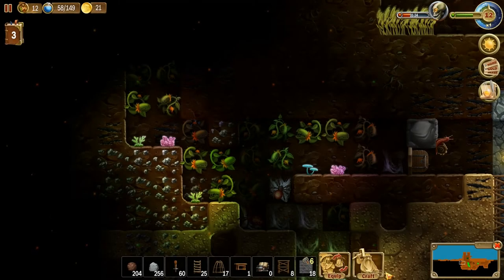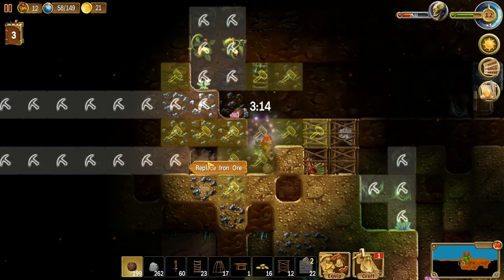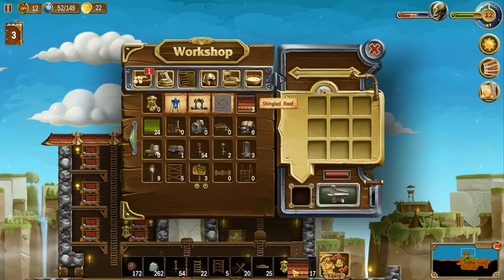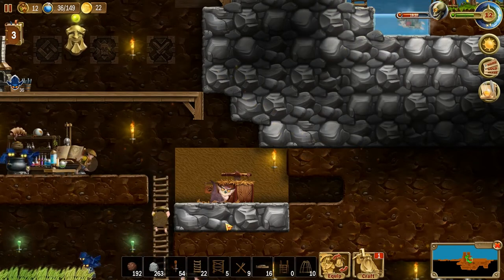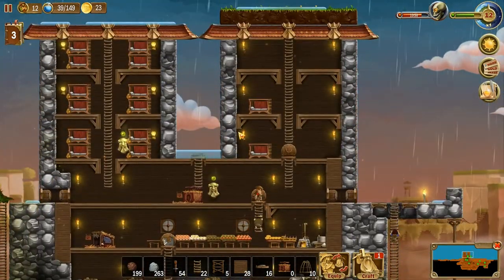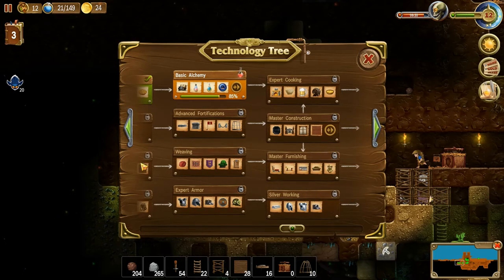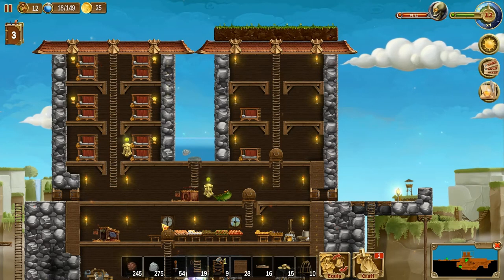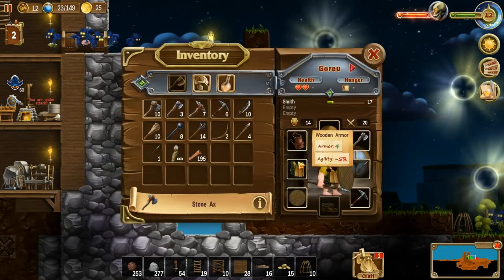Craft the World Ep 18 (with Mrs. Rambler!)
And if you are interested in a free Steam game key, today we have available a game called A Story about my Uncle.

92% approval rating. "A Story About My Uncle is a first person platforming adventure game about a boy who searches for his lost uncle, and ends up in a world he couldn’t imagine existed. Take help of your uncle’s mysterious inventions that let you jump incredibly high and far through beautiful scenery, uncover clues to your uncle’s whereabouts, and meet fantastical creatures that will help you on your journey."

If this sounds like a game you'd like to play, then the Steam Key is
    QFLRN-BQT40-46KDR    Paste it into your Steam account:
Games/Activate a Product on Steam. If it doesn't work, then someone else has already claimed the key code.